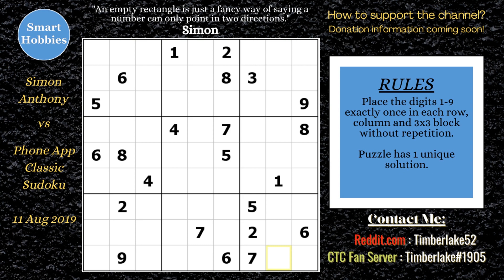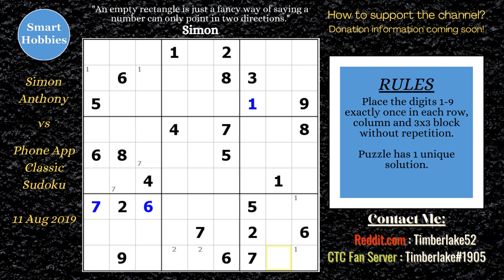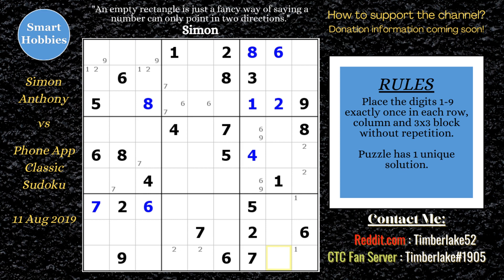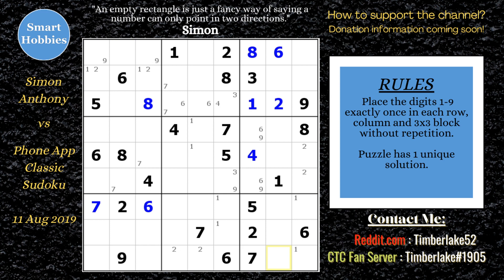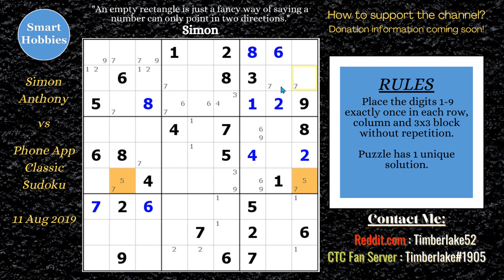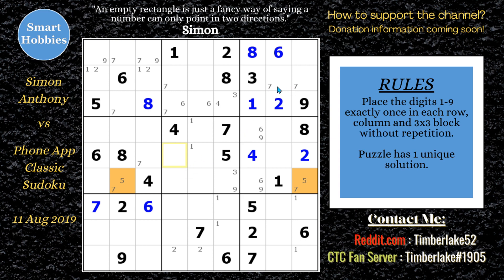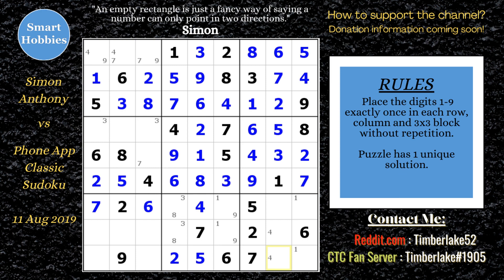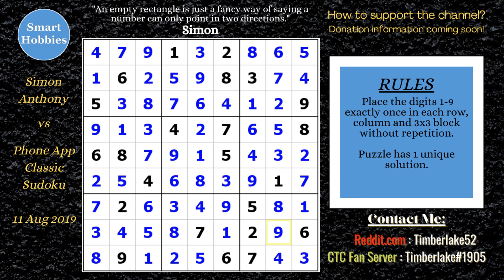What To Do When You Get Stuck At Sudoku - Simon vs Phone App 11 Aug 2019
In What To Do When You Get Stuck At Sudoku - Simon vs Phone App 11 Aug 2019 by Smart Hobbies, I analyze a solve by one of the foremost Sudoku experts and co-founder of the Cracking The Cryptic YouTube channel, Simon Anthony. In the original video “Improve At Sudoku: What To Do When You Get Stuck” posted 11 Aug 2019, Simon walked the viewer through a solve of a Classic Sudoku puzzle submitted by Kevin Yang. Kevin asked what to do when you get stuck in a Sudoku puzzle using Snyder Notation. I retrace the steps of Simon’s solve and explain each strategy he used. The critical strategy that Simon uses to move forward is an Empty Rectangle. I break down the logic of Empty Rectangles as well as show other options of what a solver could do at that point of the puzzle. In addition, I provide 2 pause the video moments where you the viewer can solve a position from the puzzle along with me. At the end of this video, I summarize the options that a solver can use when stuck on a puzzle.

“Improve At Sudoku: What To Do When You Get Stuck” 11 Aug 2019

Strategies demonstrated in this video:
Naked Single
Hidden Single
Naked Pair
Pointing Pair
Naked Triple
Empty Rectangle

Timberlake